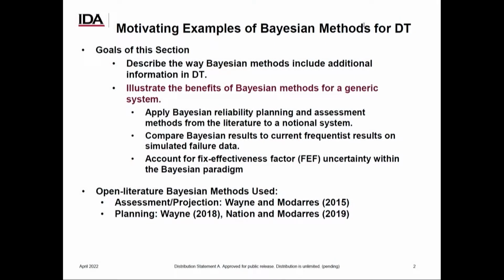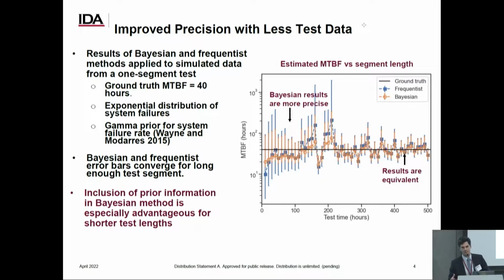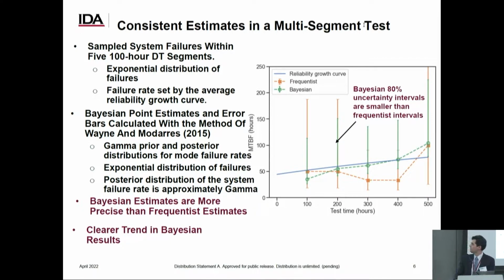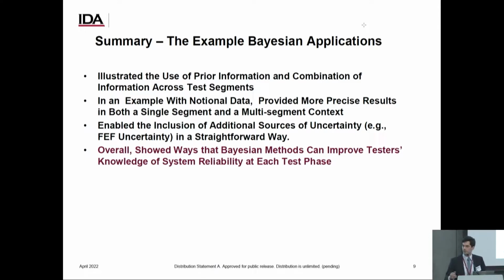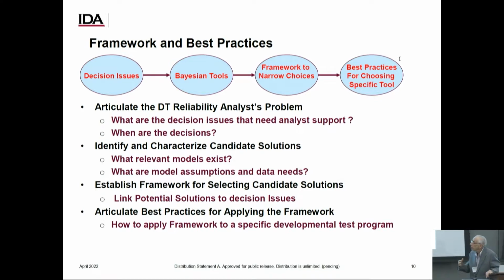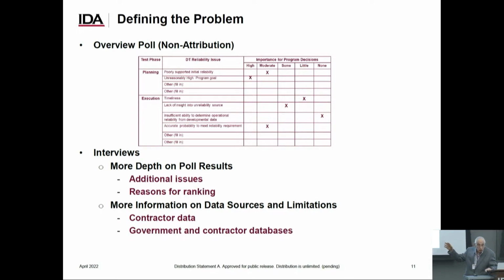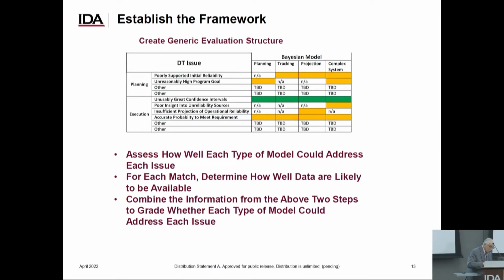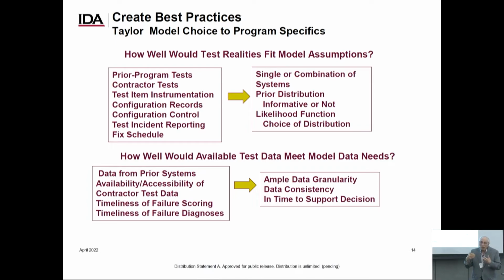Method for Evaluating Bayesian Reliability Models for Developmental Testing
Presenters:  Paul Fanto and David Spalding (IDA)

For analysis of military Developmental Test (DT) data, frequentist statistical models are increasingly challenged to meet the needs of analysts and decision-makers. Bayesian models have the potential to address this challenge. Although there is a substantial body of research on Bayesian reliability estimation, there appears to be a paucity of Bayesian applications to issues of direct interest to DT decision makers. To address this deficiency, this research accomplishes two tasks. First, this work provides a motivating example that analyzes reliability for a notional but representative system. Second, to enable the motivated analyst to apply Bayesian methods, it provides a foundation and best practices for Bayesian reliability analysis in DT. The first task is accomplished by applying Bayesian reliability assessment methods to notional DT lifetime data generated using a Bayesian reliability growth planning methodology (Wayne 2018). The tested system is assumed to be a generic complex system with a large number of failure modes. Starting from the Bayesian assessment methodology of (Wayne and Modarres, A Bayesian Model for Complex System Reliability 2015), this work explores the sensitivity of the Bayesian results to the choice of the prior distribution and compares the Bayesian results for the reliability point estimate and uncertainty interval with analogous results from traditional reliability assessment methods. The second task is accomplished by establishing a generic structure for systematically evaluating relevant statistical Bayesian models. It identifies what have been implicit reliability issues for DT programs using a structured poll of stakeholders combined with interviews of a selected set of Subject Matter Experts. Secondly, candidate solutions are identified in the literature. Thirdly, solutions matched to issues using criteria designed to evaluate the capability of a solution to improve support for decision-makers at critical points in DT programs. The matching process uses a model taxonomy structured according to decisions at each DT phase, plus criteria for model applicability and data availability. The end result is a generic structure that allows an analyst to identify and evaluate a specific model for use with a program and issue of interest. Wayne, Martin. 2018. “Modeling Uncertainty in Reliability Growth Plans.” 2018 Annual Reliability and Maintainability Symposium (RAMS). 1-6. Wayne, Martin, and Mohammad Modarres. 2015. “A Bayesian Model for Complex System Reliability.” IEEE Transactions on Reliability 64: 206-220.